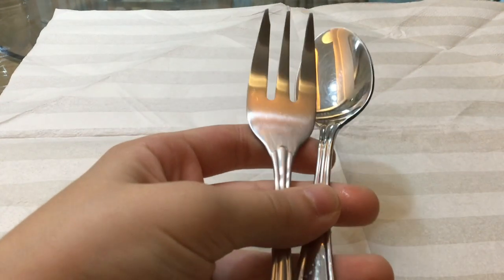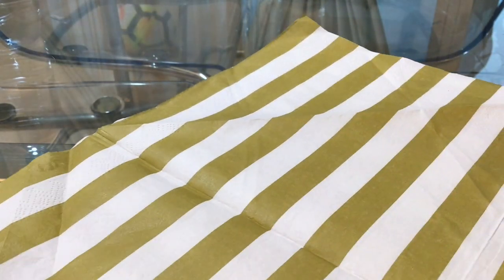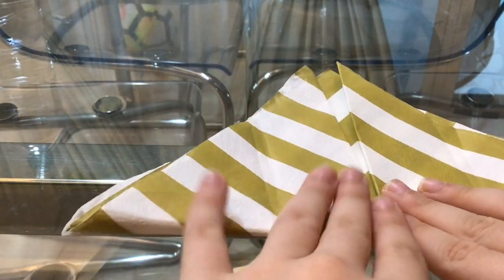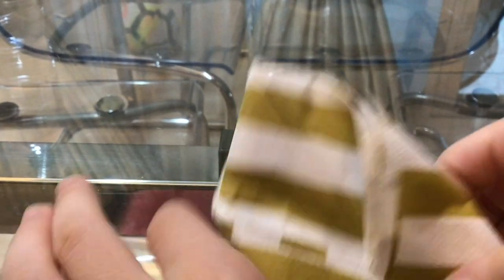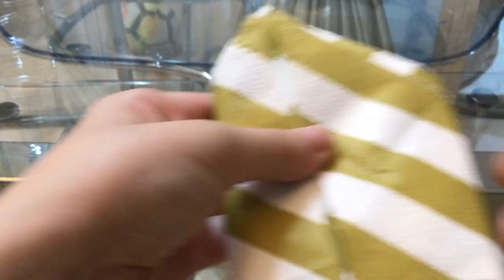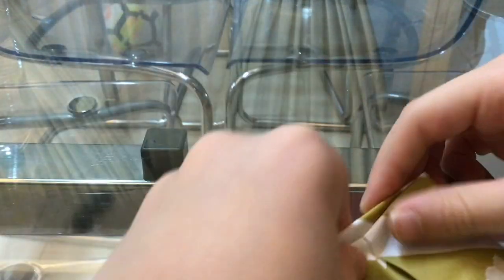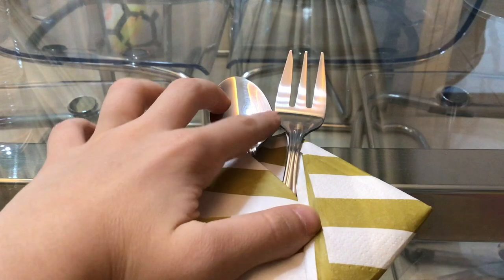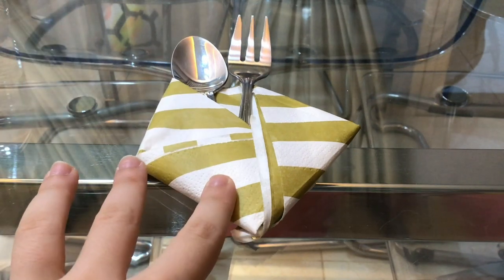Spoon and fork and knife holder🥹🥹🥹(craft)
Hi I’m so exited to do another craft with you guys